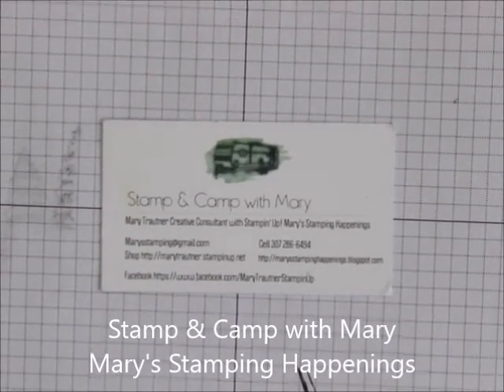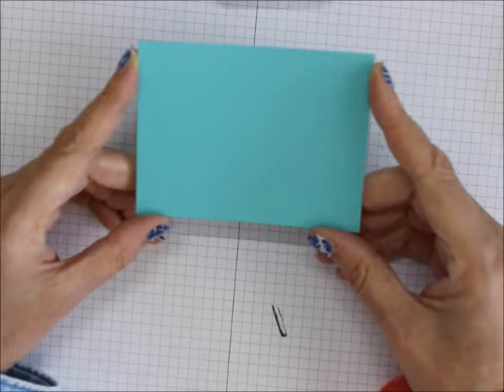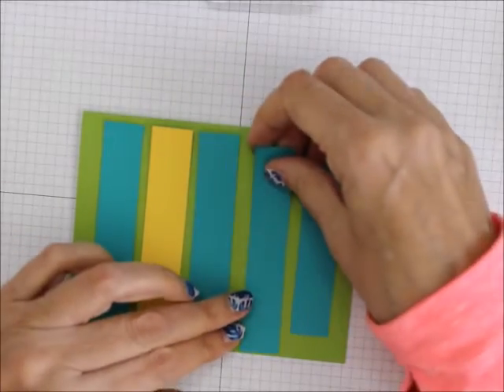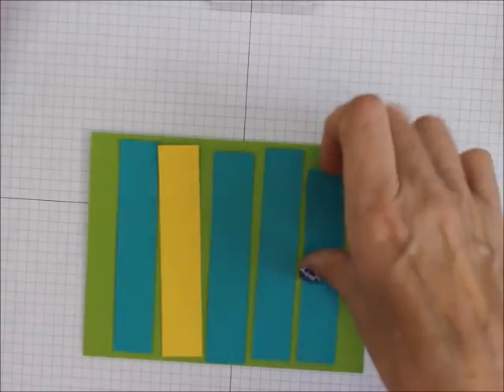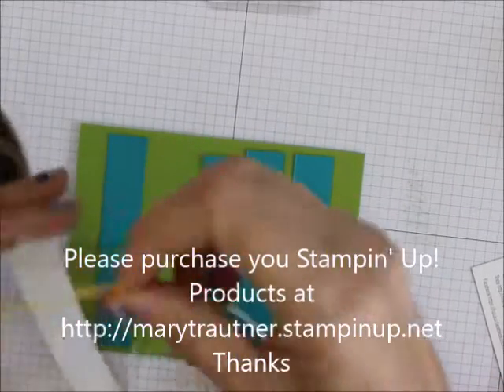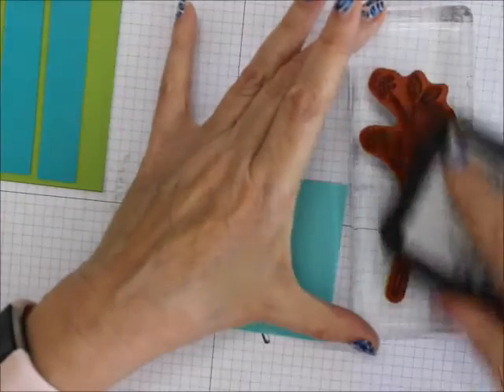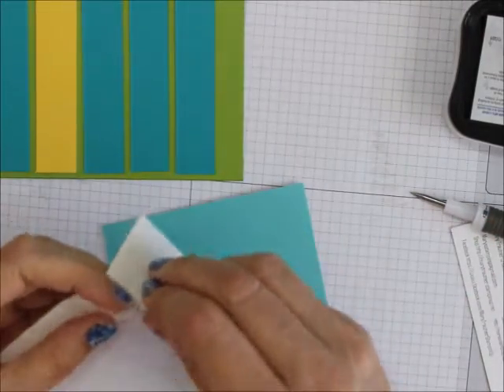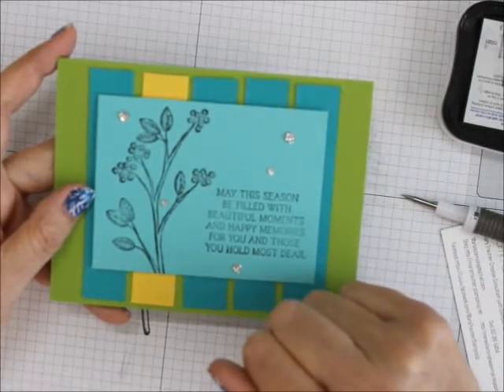Toile Christmas Granny Apple Green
There’s a Card Thursday we will be using a retired Set Toile Christmas, to make a great card.  If you are interested in any of the products used to create this card you can support me and purchase them See a list of supplies below.
Supplies
• Toile Christmas Cling Stamp Set (En) [150469]